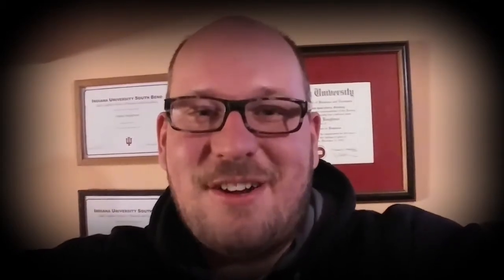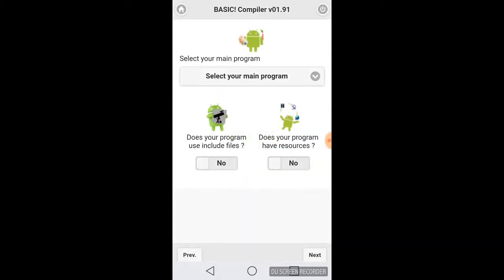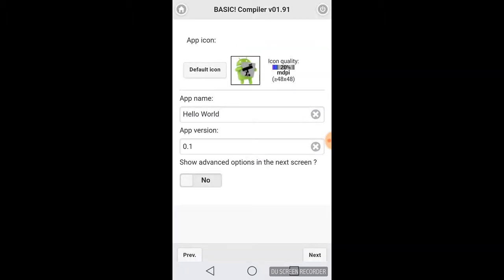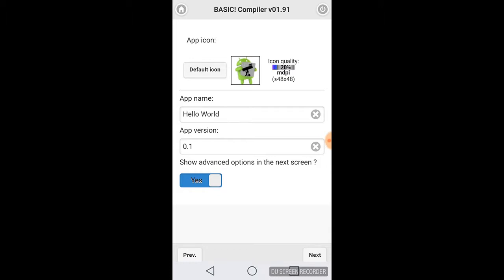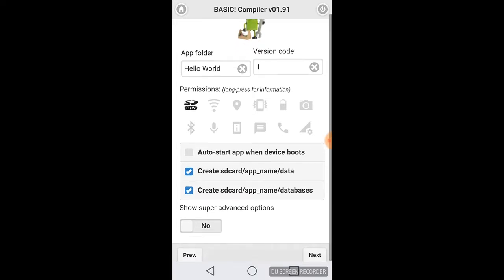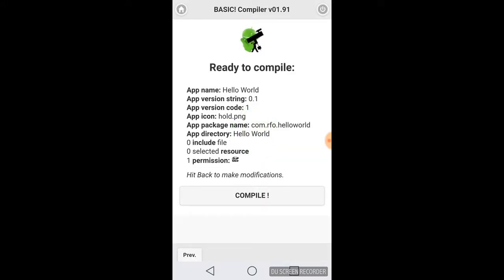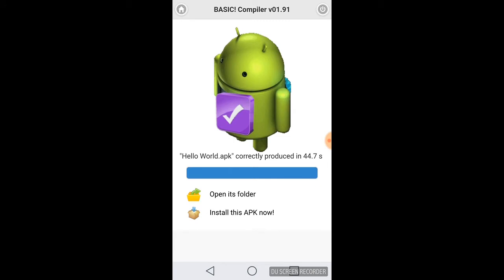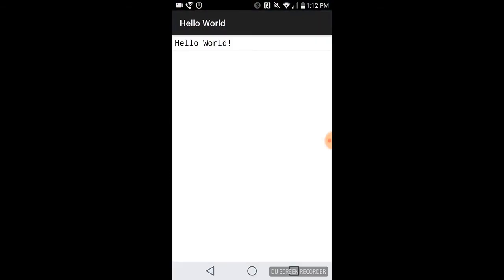How to develop Android apps in BASIC - Compiling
How to compile an RFO-BASIC program into a full-fledged Android app.